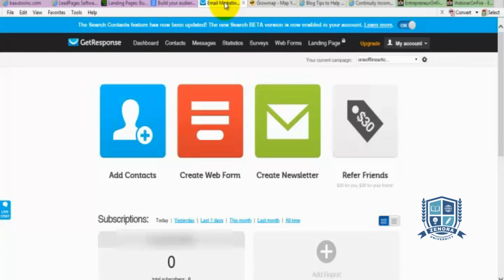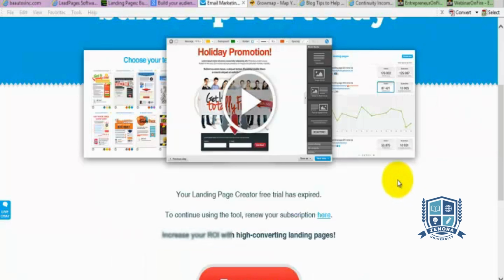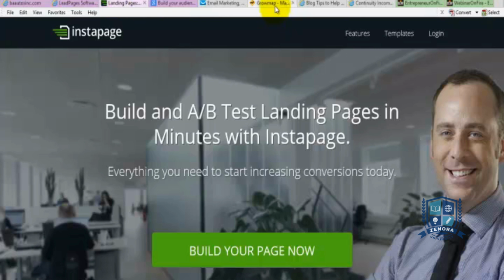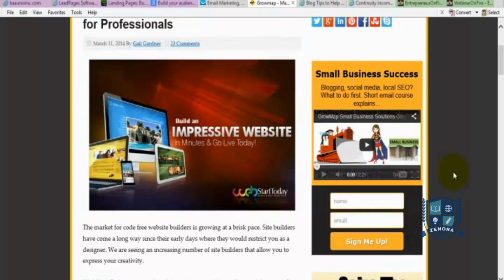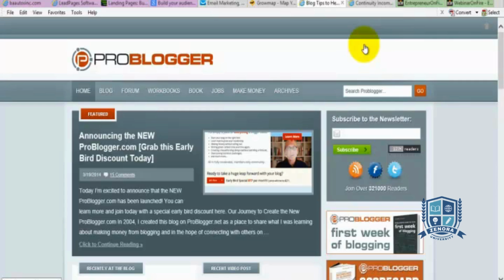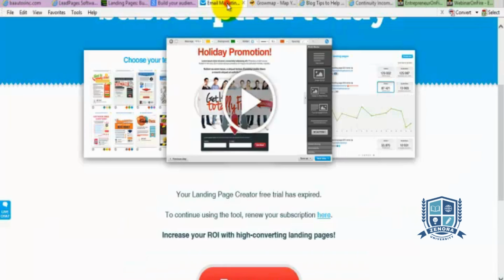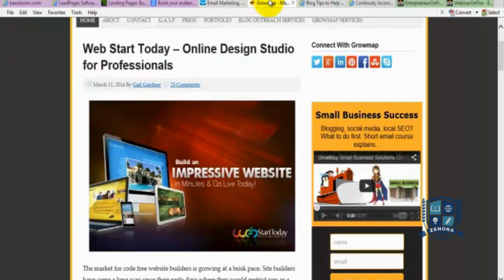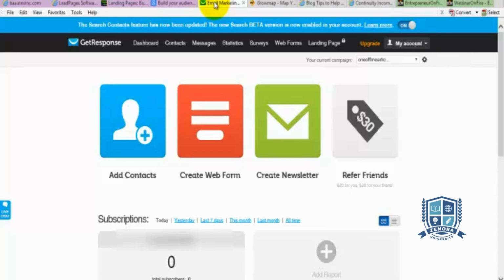V5 Lead Generation